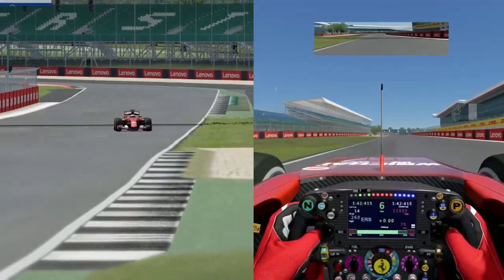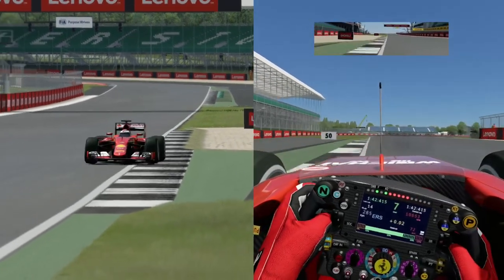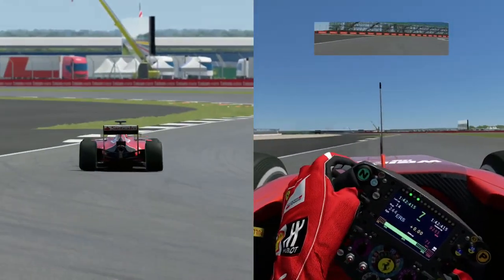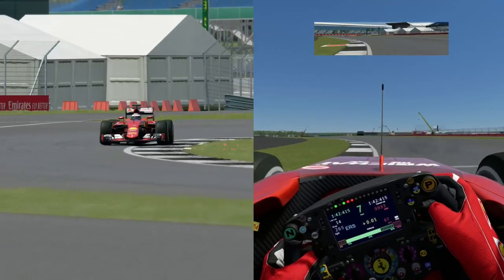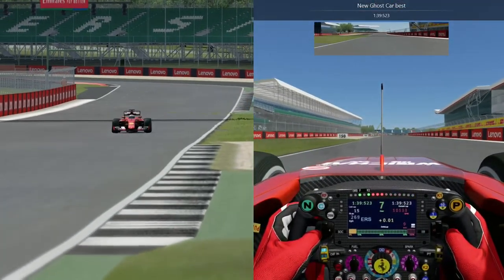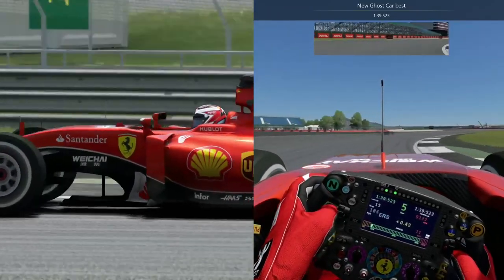Ferrari SF15-T at Silverstone Great Britain GP - Assetto Corsa Formula One 2015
In this video join we unleash the power of the Ferrari SF15-T on the iconic Silverstone Circuit in the renowned racing simulator game, Assetto Corsa. Get ready as we navigate the challenging corners and long straights of Silverstone. Immerse yourself in the realistic physics and stunning visuals of Assetto Corsa. Don't miss out on this thrilling showcase of the Ferrari SF15-T and the legendary Silverstone Great Britain GP. Strap in and get ready to feel the adrenaline rush of Formula One in the virtual world of Assetto Corsa!

You might like to watch this: Williams FW11B at Red Bull Ring - Assetto Corsa Formula One 1988